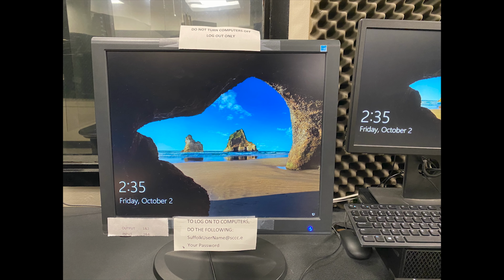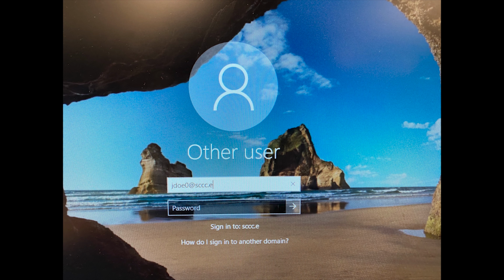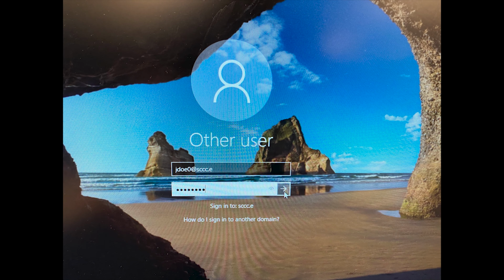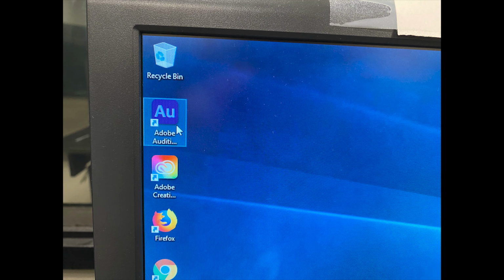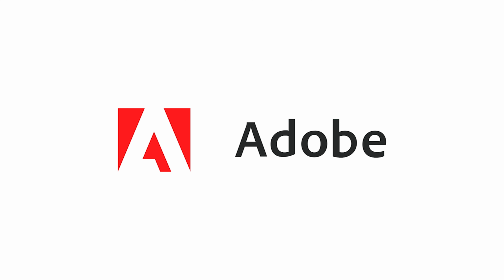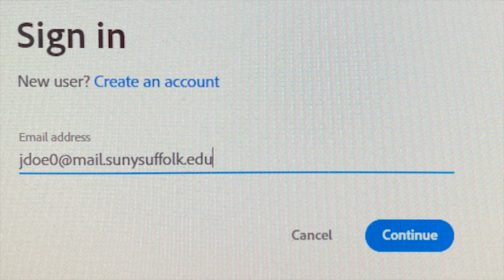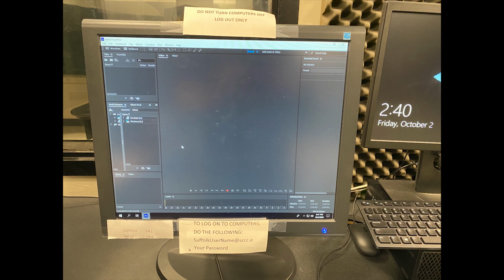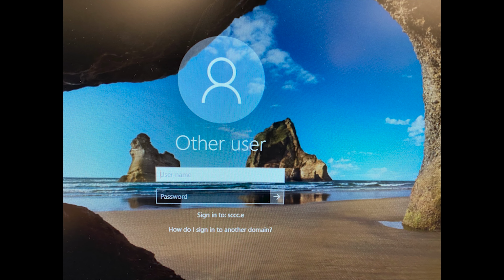SCCC Radio Studios - Logging In Tutorial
A step by step guide to logging into the computers and Adobe Audition inside the radio production studios at SCCC.